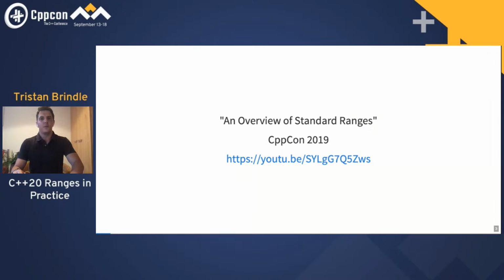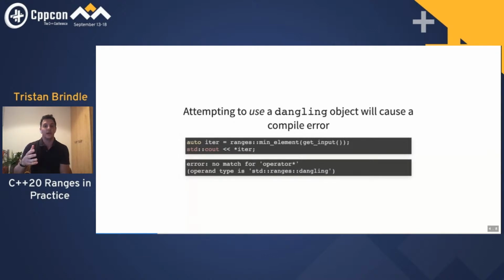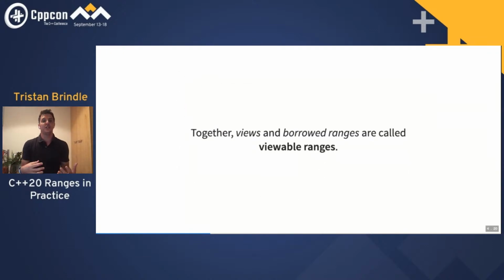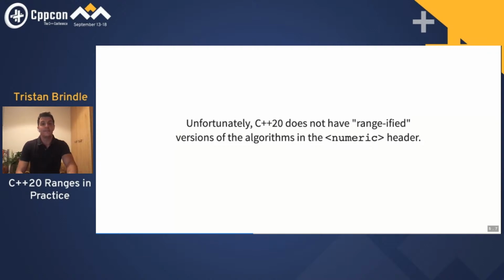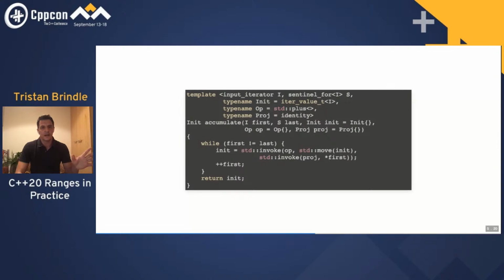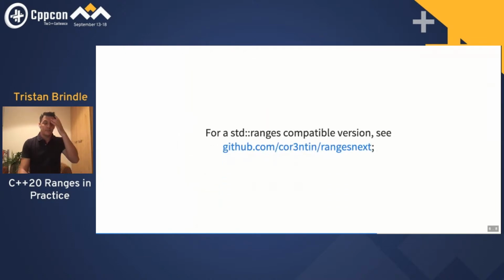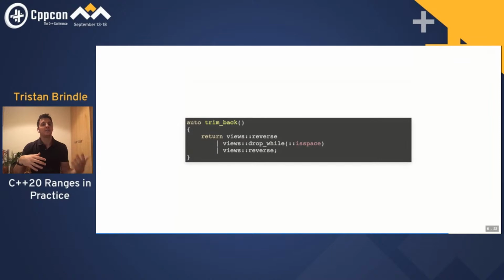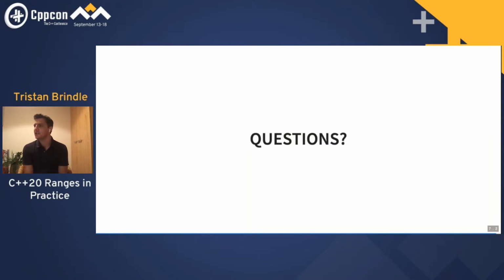C++20 Ranges in Practice - Tristan Brindle - CppCon 2020